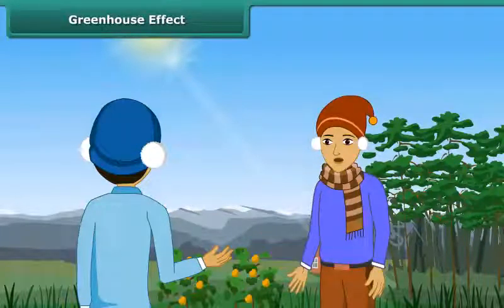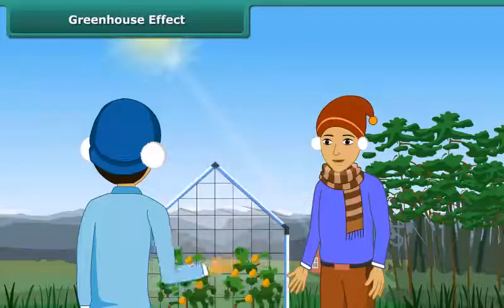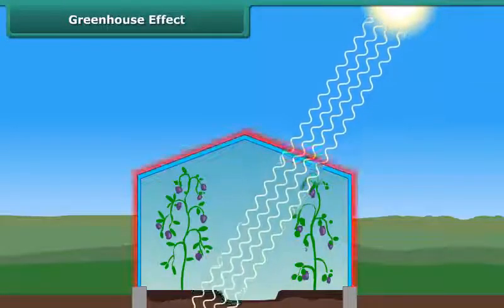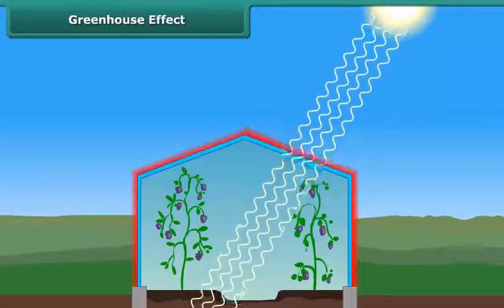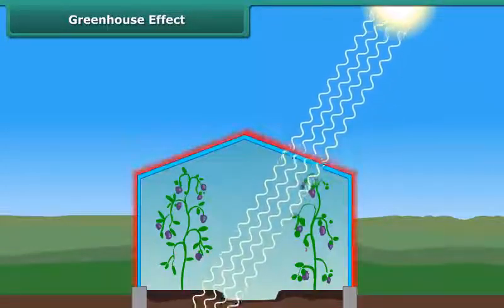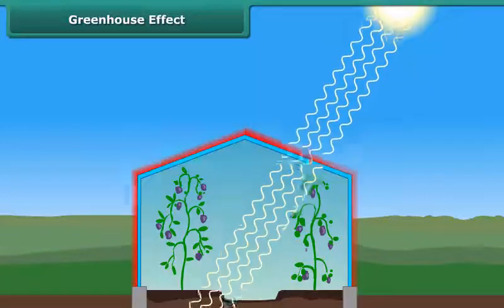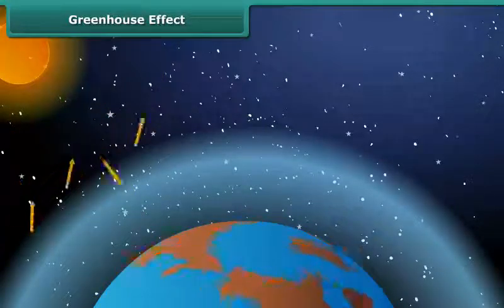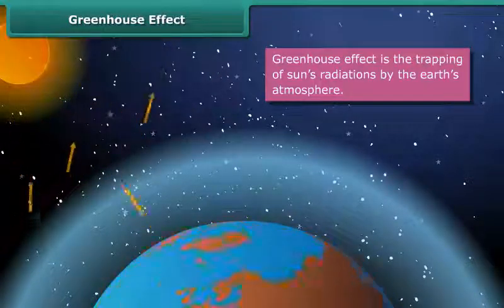Greenhouse Effect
Check out our Thinkbooks on Amazon, teaching 21st Century skills like:
- Analytical Thinking,
- English Ability and
- Maths Aptitude